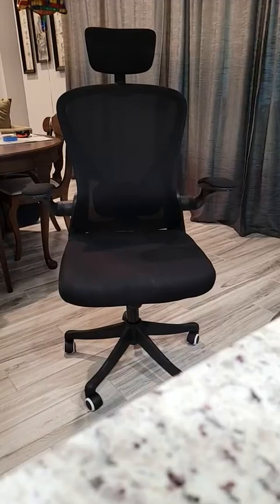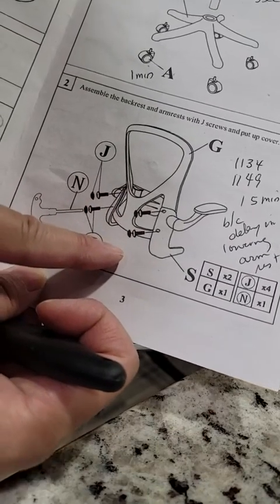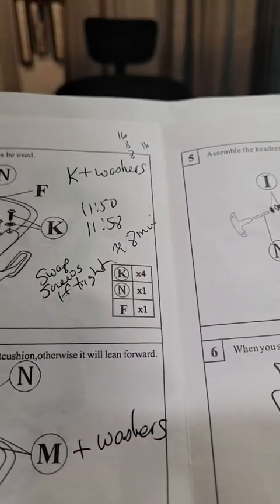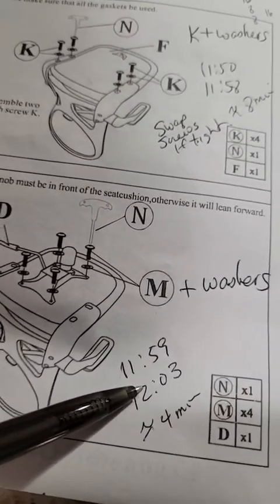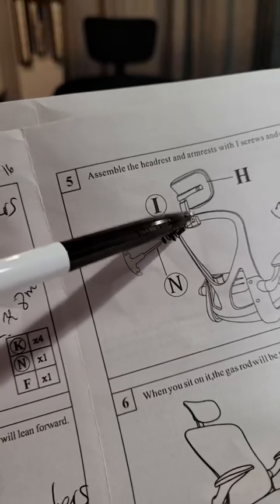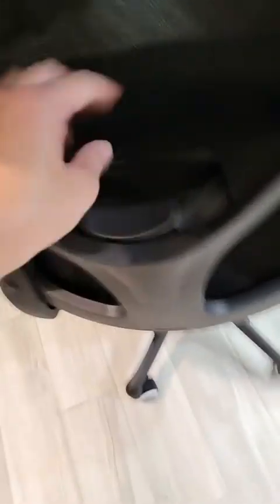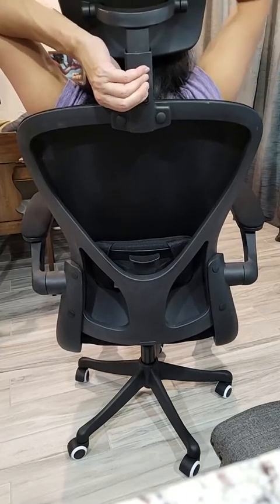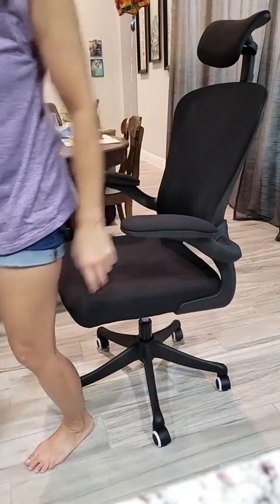Frylr Ergonomic Home Office Desk Chair with Flip up Arms and Headrest Review, So easy to assemble